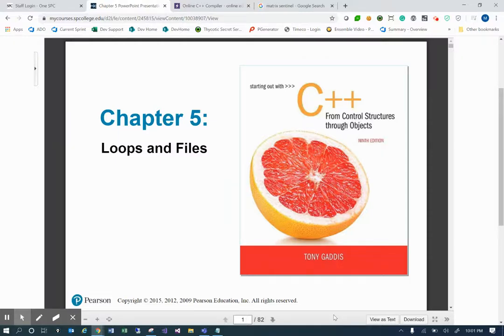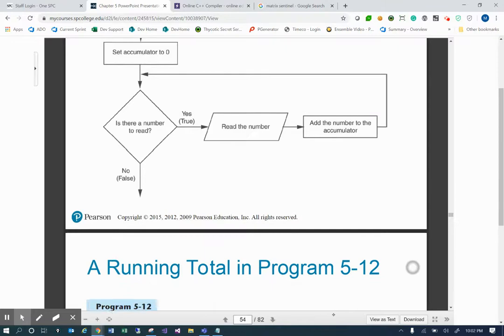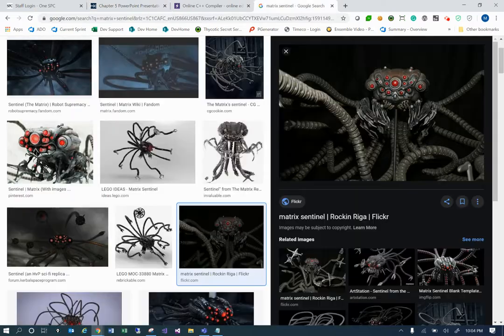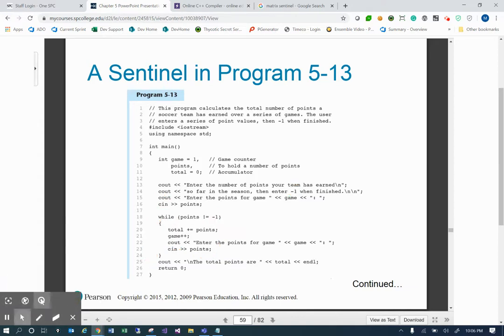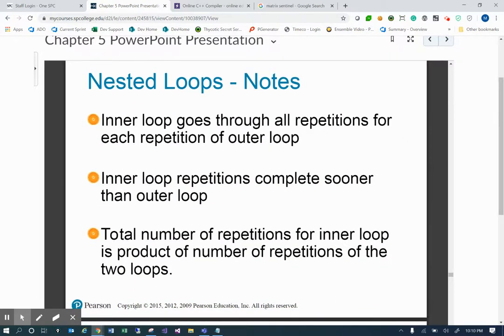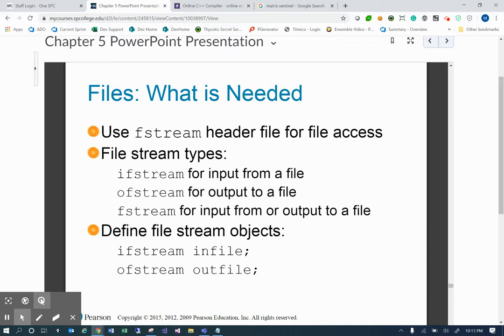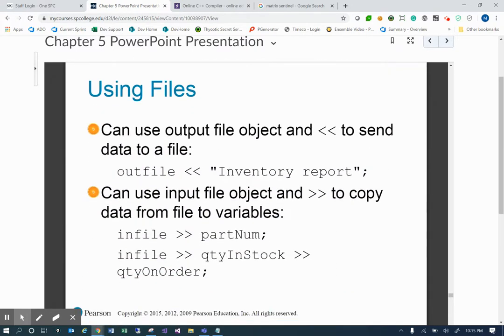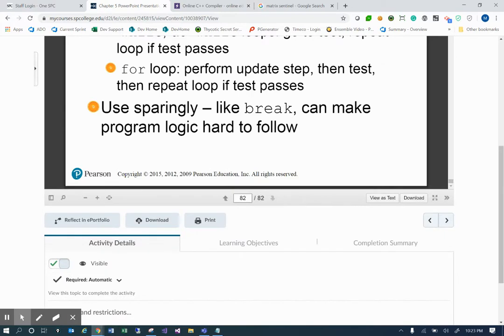COP2220: Chapter 5 - Part 2